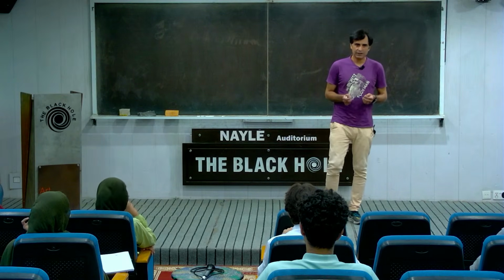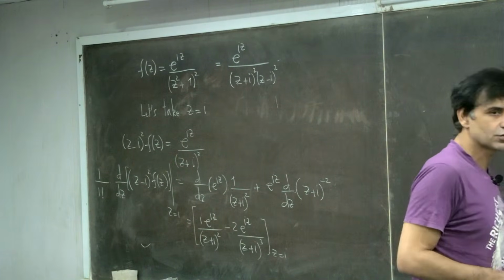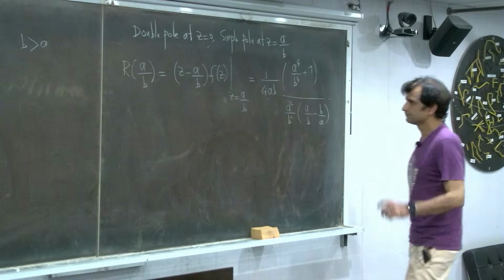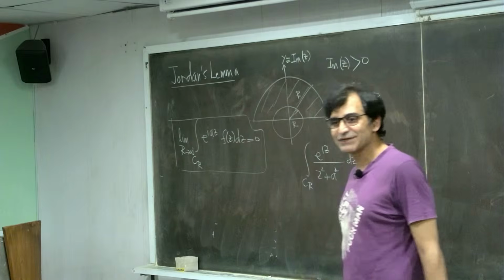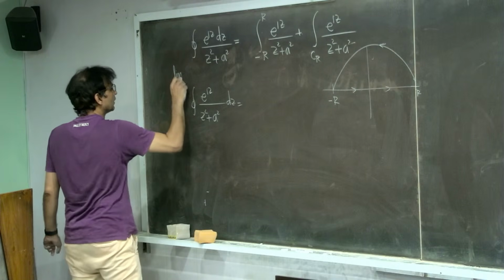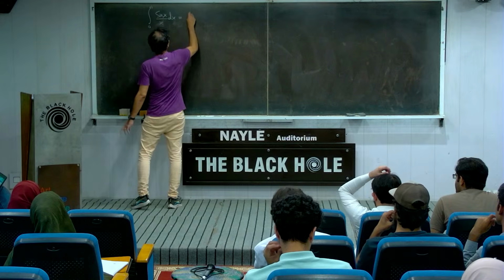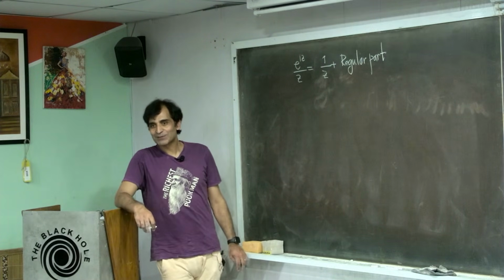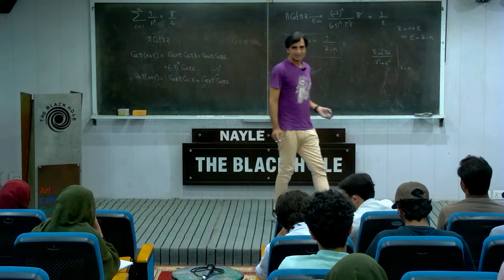Lecture 5: Integrals of Sinusoidal functions, Jordan's Lemma | Dr. Jamil Aslam